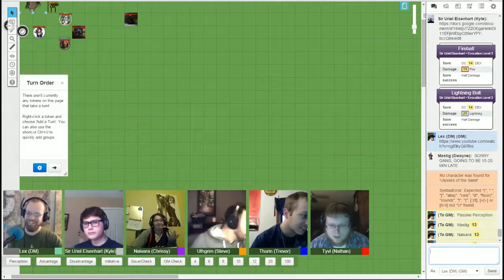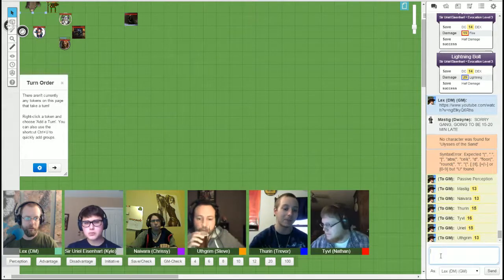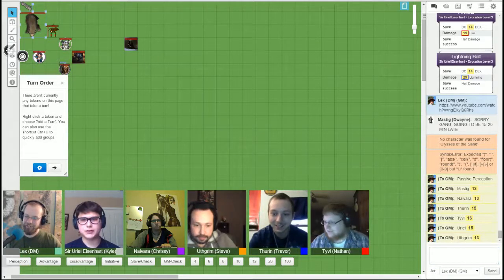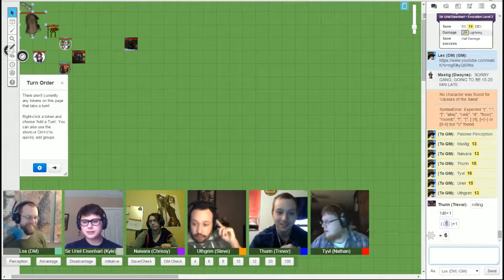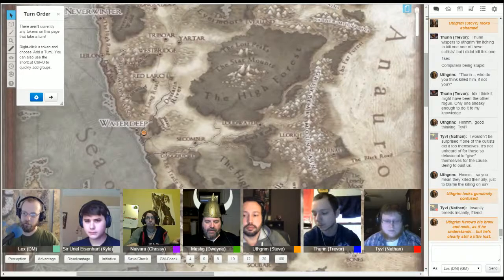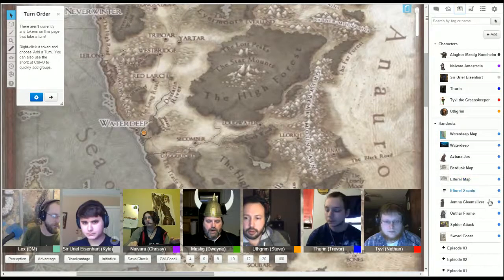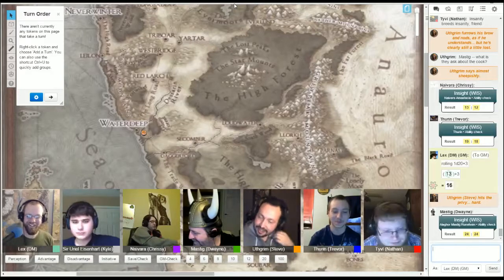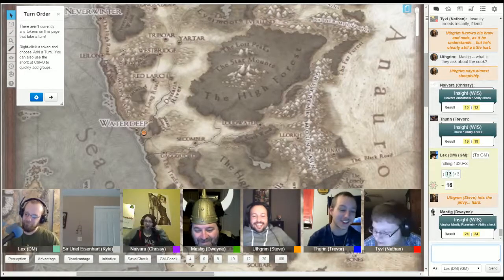D&D Tyranny of Dragons Session 14 Part 1 - Waterdeep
The PCs finally arrive in Waterdeep, where they stay the night at the Roaring Dwarf. Could this be their own Fucking Pint one day? We'll see!

They decide to take matters into their own hands and interrogate a Cultist. Things go a bit sideways after that.